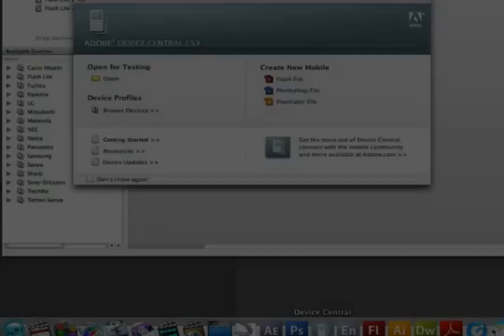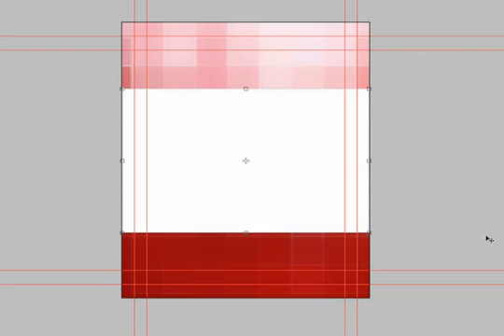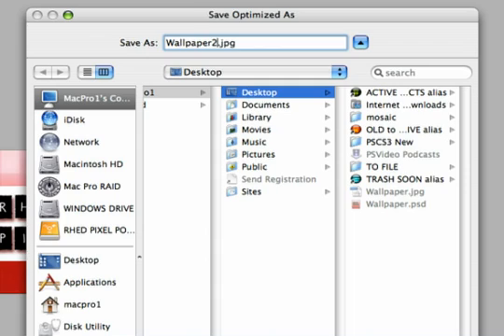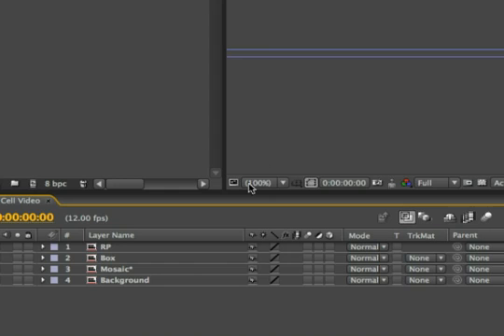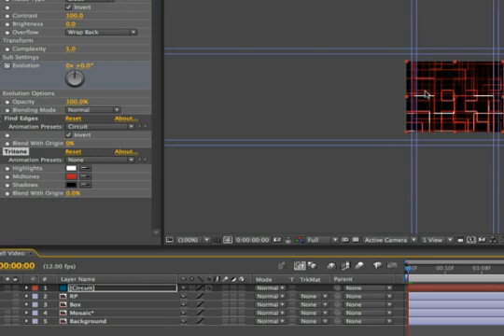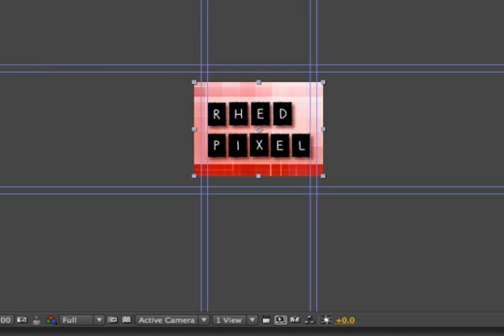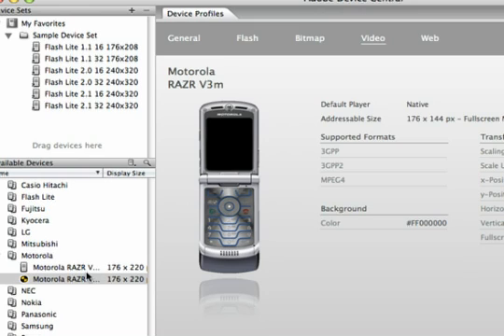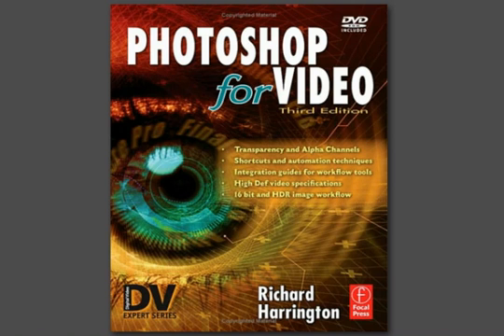Mobile Content with Device Central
In this Adobe CS3 tutorial, Richard Harrington uses Photoshop, After Effects and Device Central to create mobile content for use on a mobile phone. First using Photoshop and Device Central, Richard creates a JPG wallpaper for use on the Motorola Razor. He then uses After Effects to create a video for use on the same. Lastly he gives many helpful tips on using Device Central and the creation of video content for mobile devices.